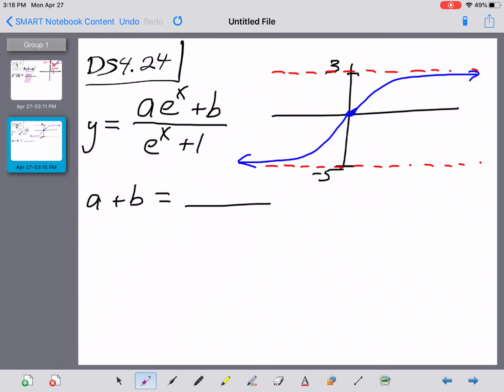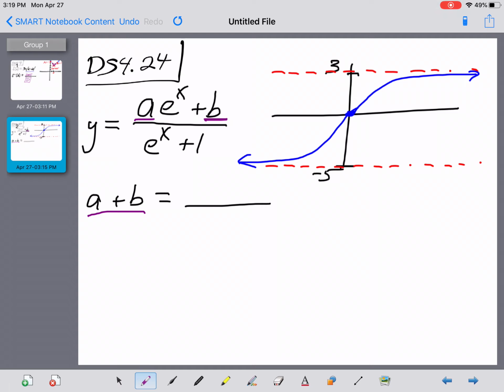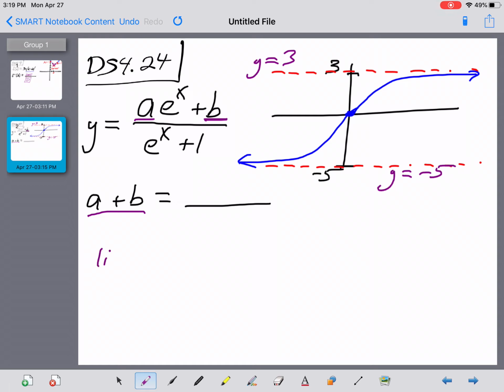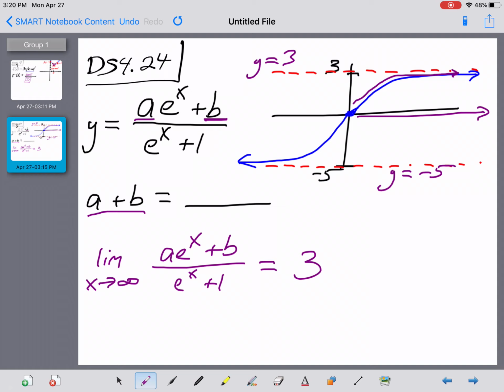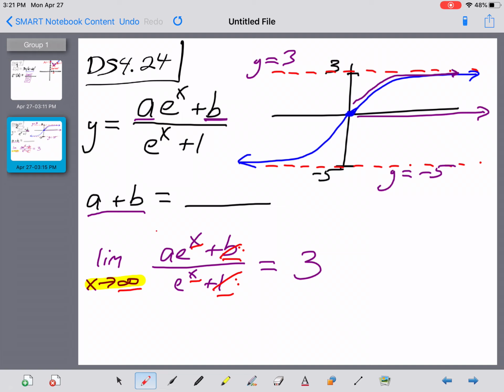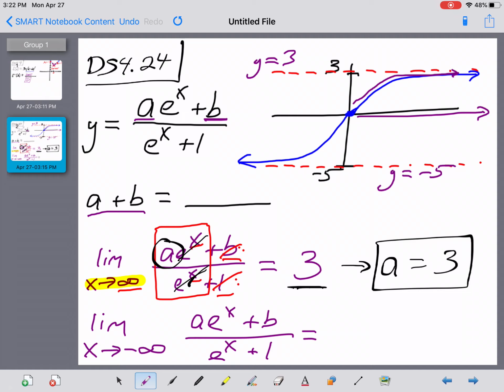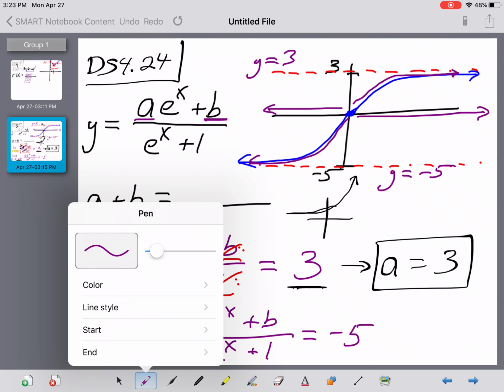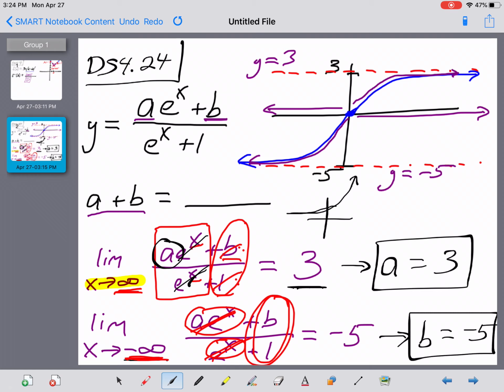AP Calc - DS4.24